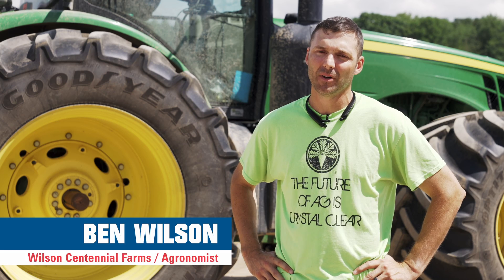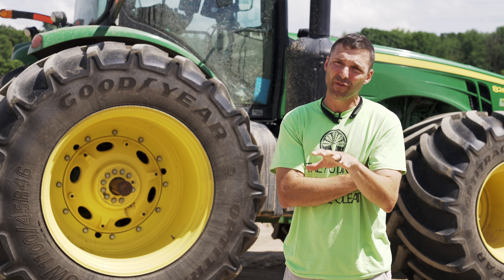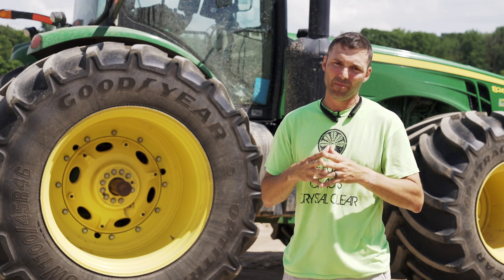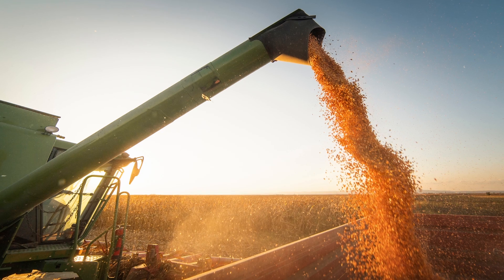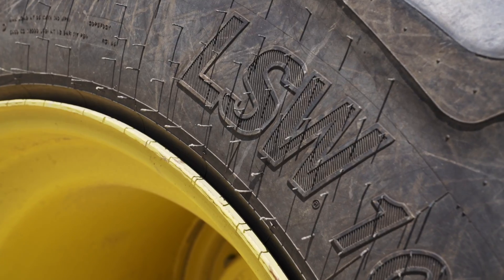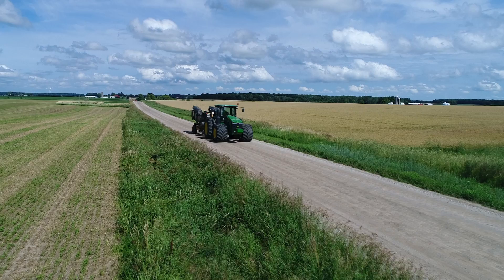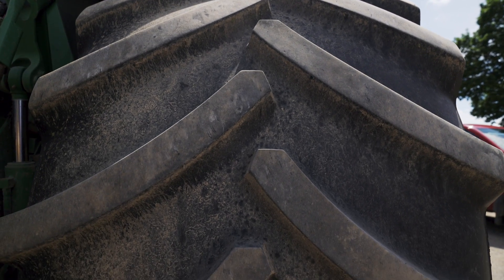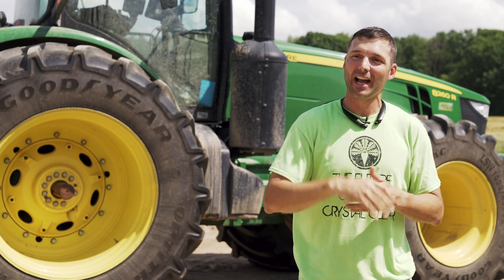Improving yield and soybean health with Titan LSW Tires on Deere 8235R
Ben Wilson, owner of Wilson Centennial Farms had issues with standard dual tires on his John Deere 8235 pulling a 15-inch John Deere 1790 planter. By switching to LSW1000/40R32 fronts and LSW1100/45R46 rears, he was able to eliminate his tram rows and reduce pinch row compaction. Right away, he saw improvement in soybean root health.